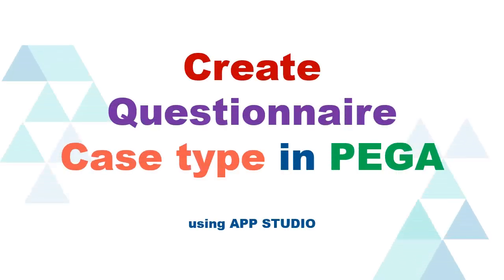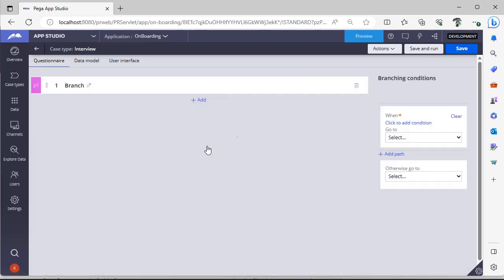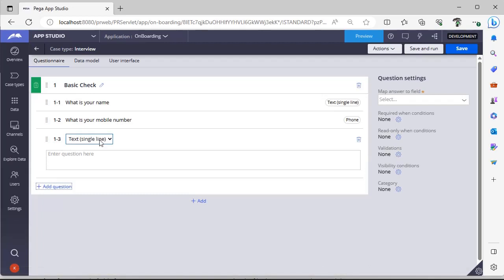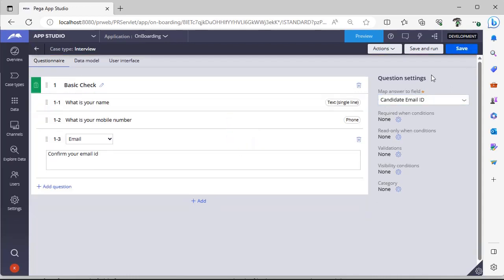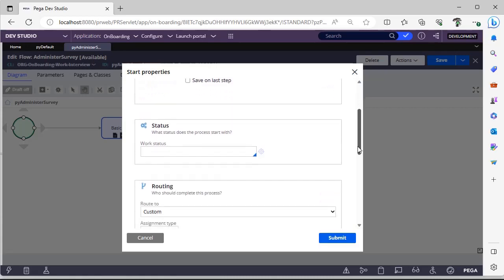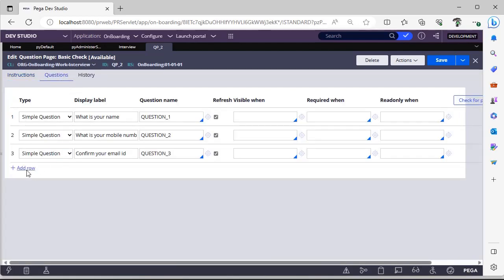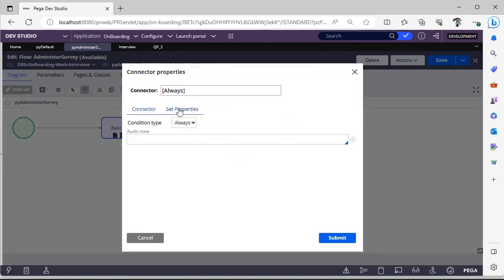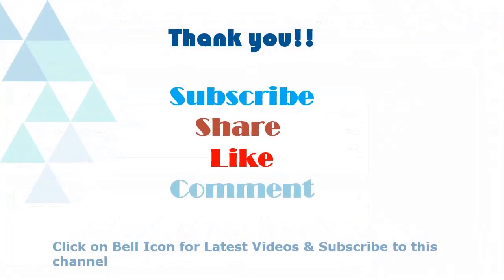89. How to create Questionnaire case type in pega ? || PEGA APP STUDIO || PEGA 8.7 Version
This video elaborates ways to create questionnaire casetype in pega.
screenflows are precisely called as Questionnaire case type with bit new features.